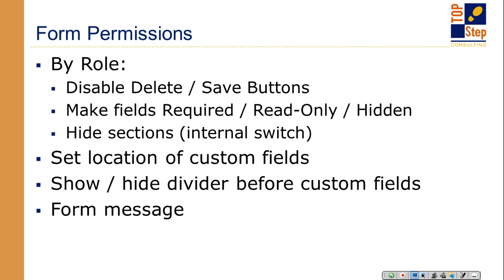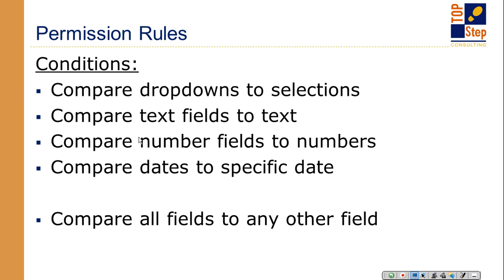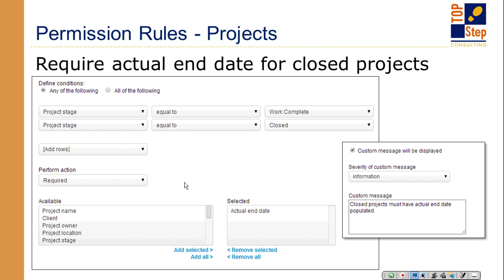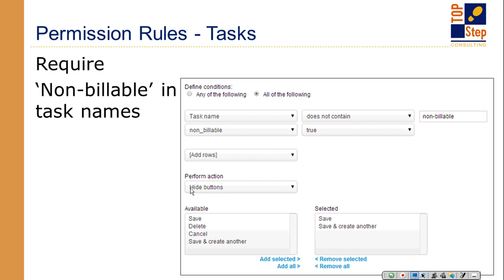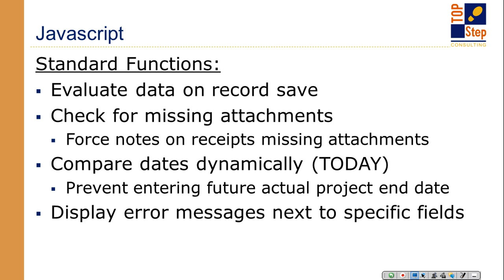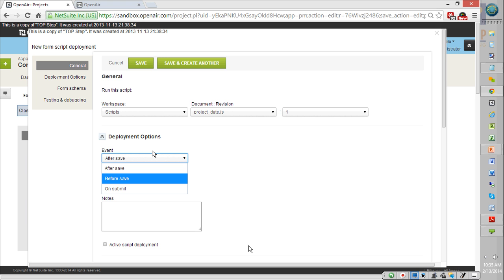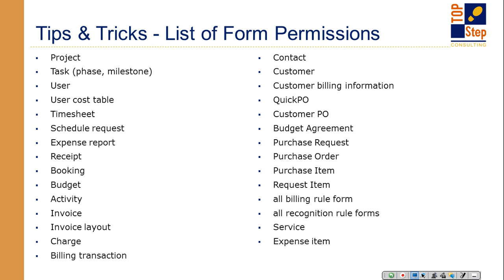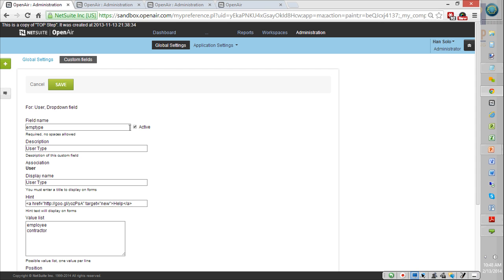OpenAir Expert Webinar Series: Advanced Form Permissions / Scripting